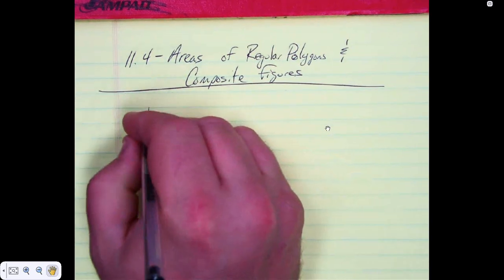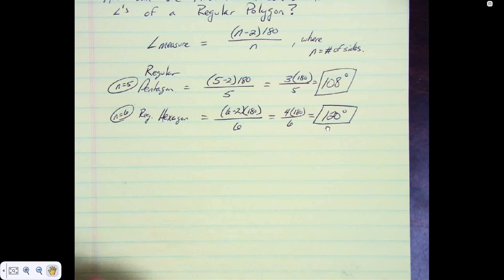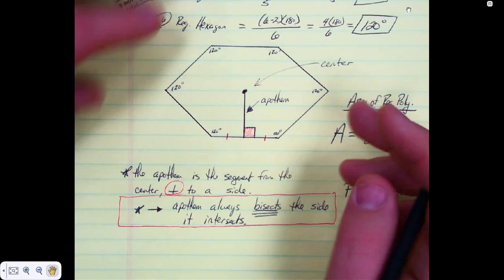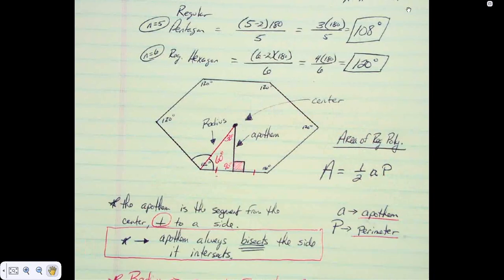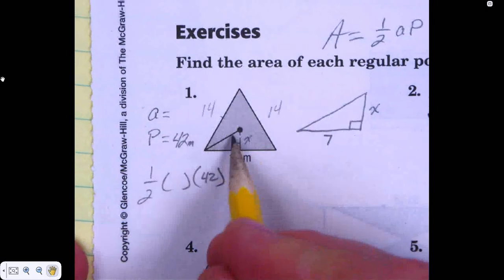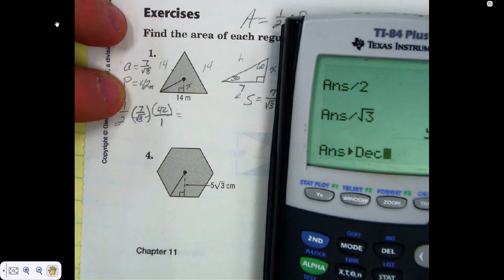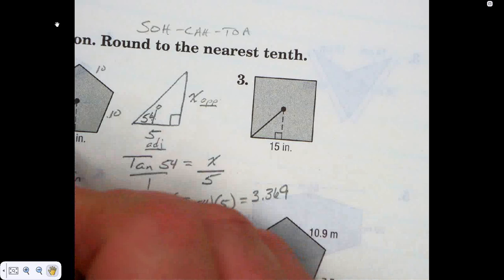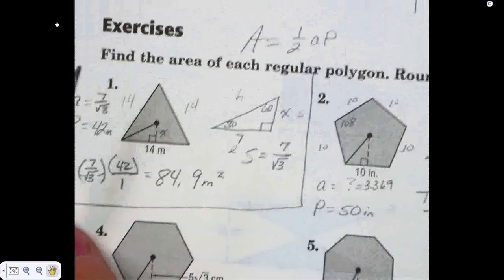4-3-13 - G - 11.4